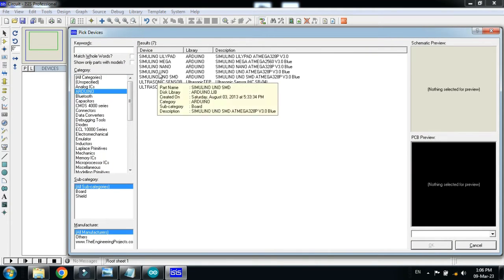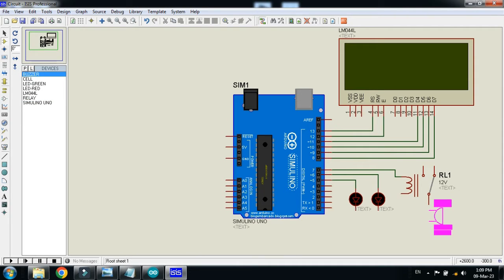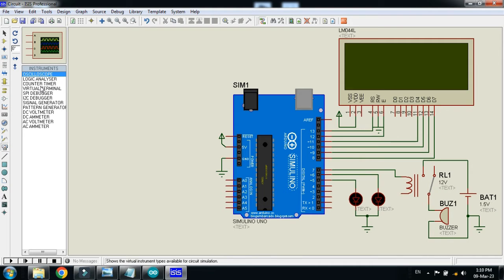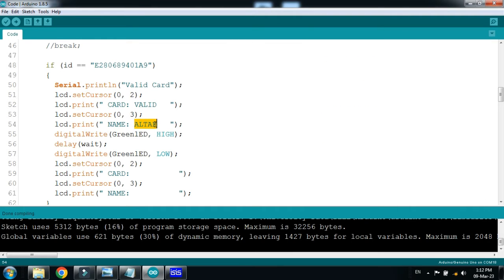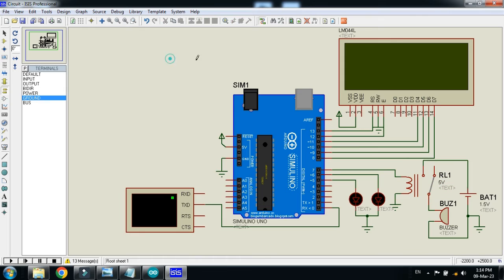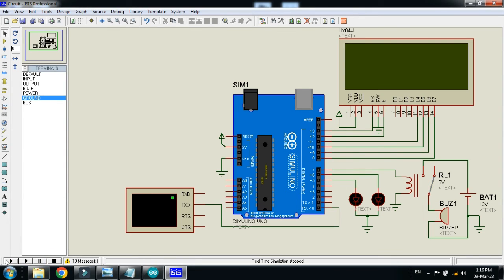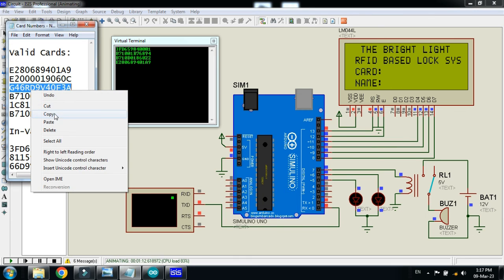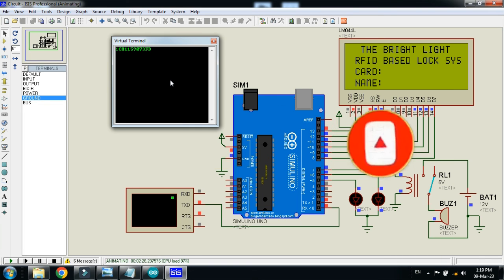RFID Based Security / Lock System Using Arduino With Code & Circuit || Proteus Simulation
In this video you will learn that how to make RFID Based Security or Lock System Using Arduino With Code & Circuit.